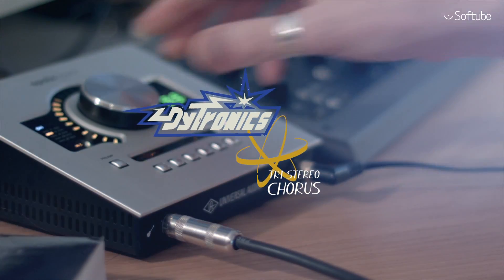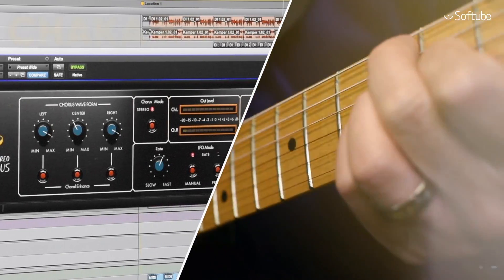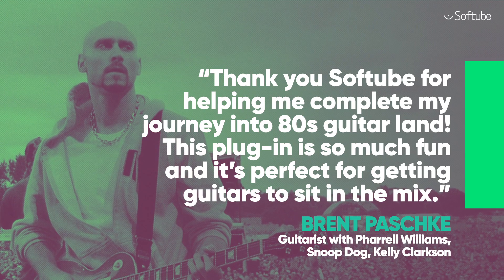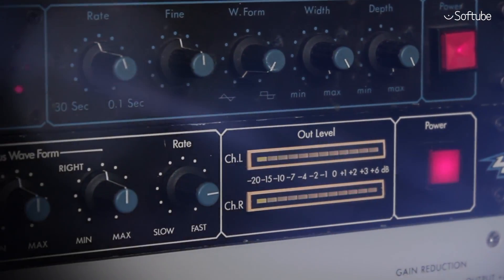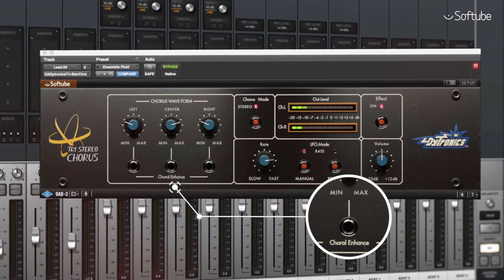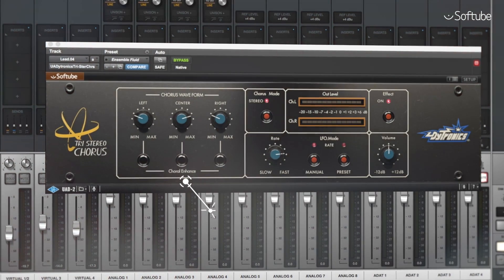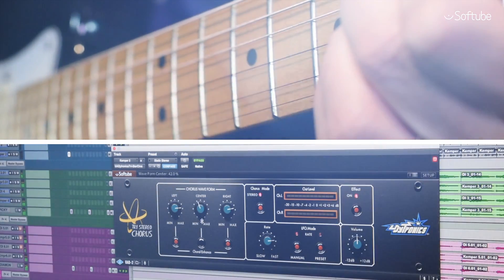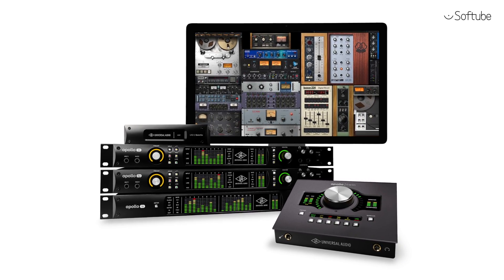Dytronics Tri-Stereo Chorus plug-in for UAD - Softube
✮ Developed by Softube, and available exclusively for UAD hardware and Apollo interfaces, the Dytronics Tri-Stereo Chorus plug-in gives you all the expansive depth of the original’s three independent bucket-brigade delay lines, along with new “plug-in-only” features for chorus effects dripping with lush vibe and character ✮